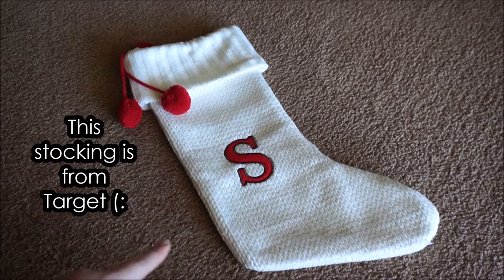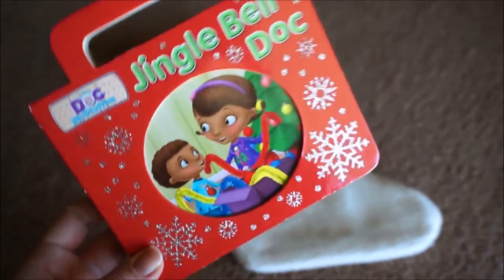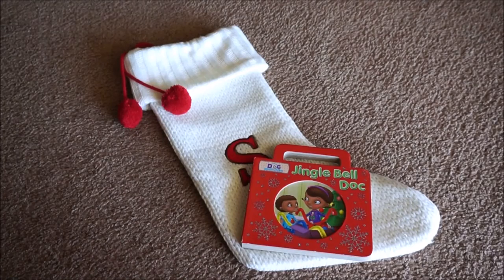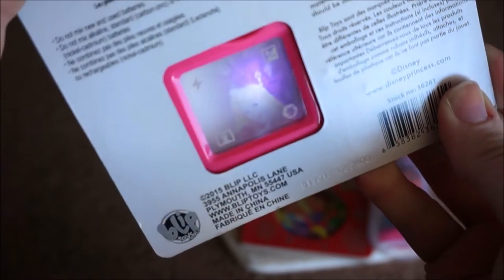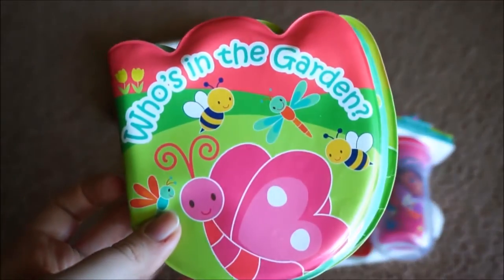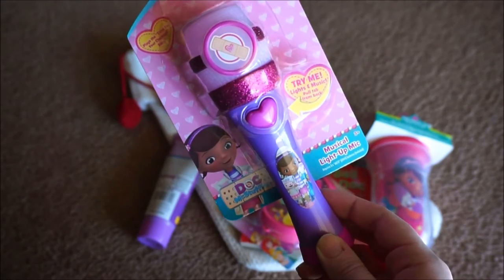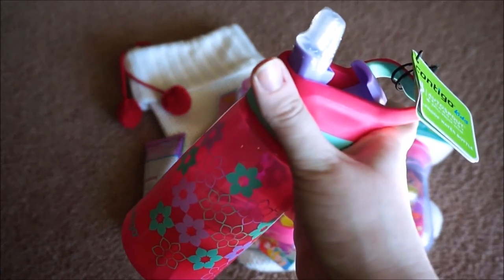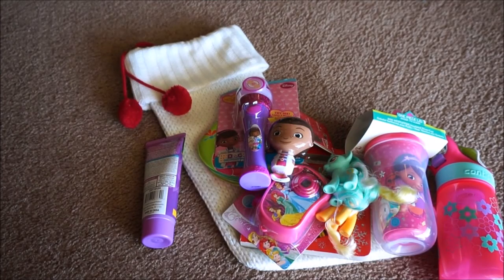Stocking Stuffer Ideas for 1 Year Olds // Momma Alia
Stocking Stuffer Ideas for 1 Year Olds // Momma Alia. My best stocking stuffer ideas. Please leave any questions or requests you may have!

*I was not sponsored to make this video or by any company I mentioned & all opinions are 110% my own*